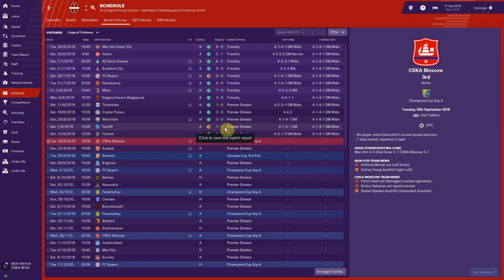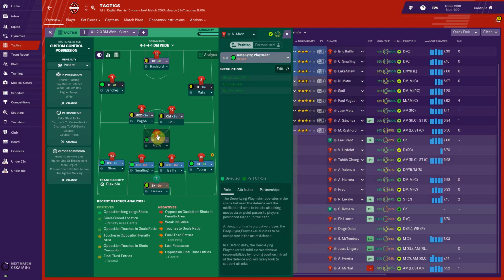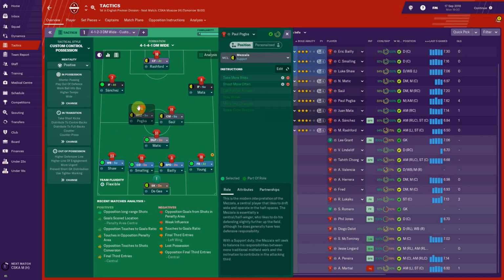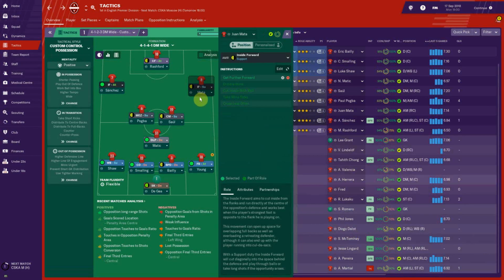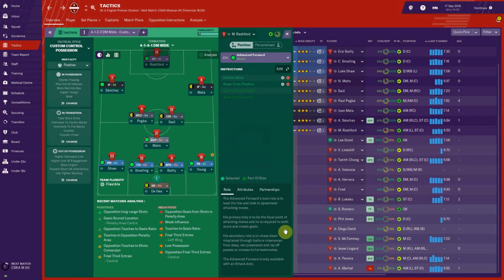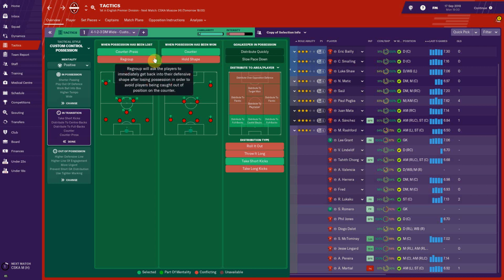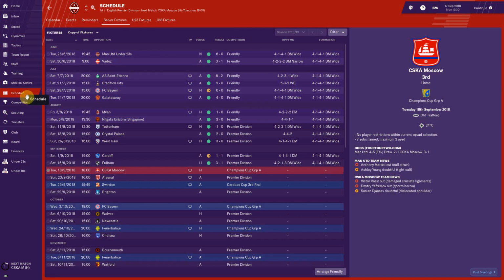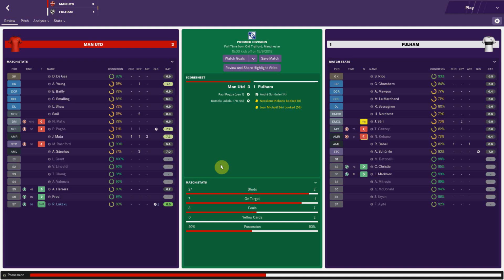Remake - Ole Gunnar Solskjaer tactic - Football Manager 2019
Remake - Ole Gunnar Solskjaer tactic - Football Manager 2019 in Manchester